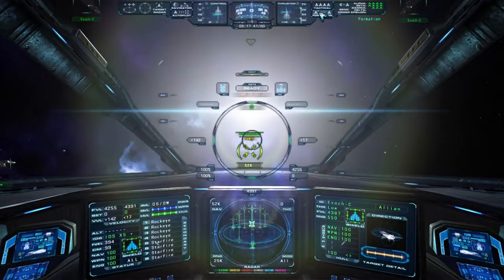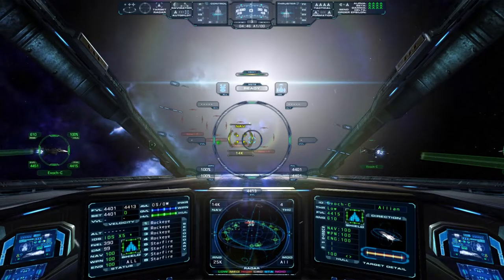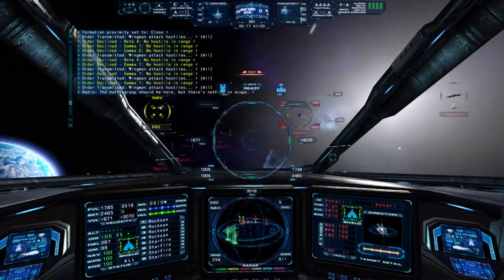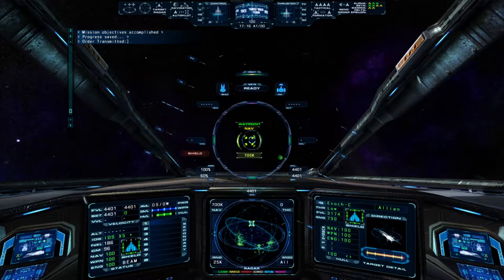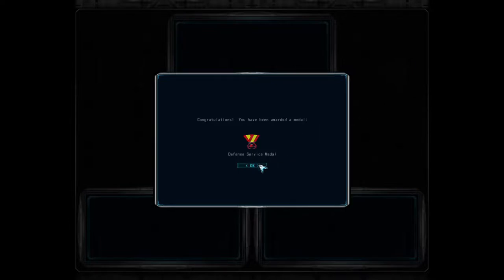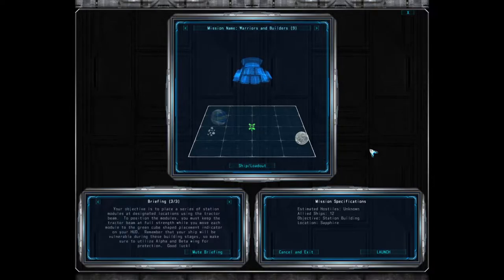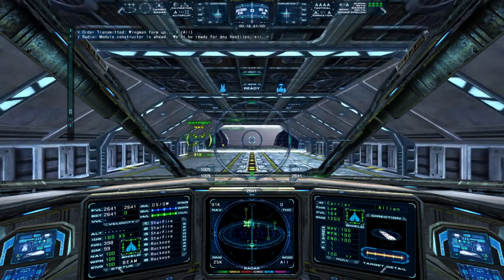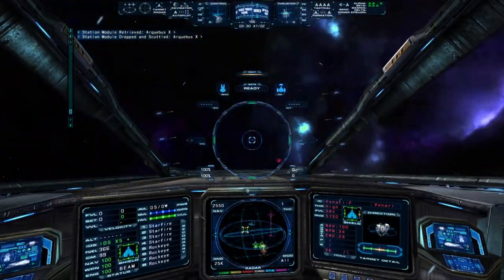Arvoch Alliance SE (2.2010) - Let's Play Poorly - Ep 4 - the perils of not reading mission text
We do okay until the last mission of the episode when they tell me rather explicitly what to do but I don't understand until I read it twice. The second time in the cockpit. Under fire.